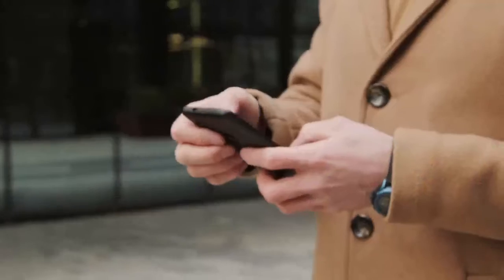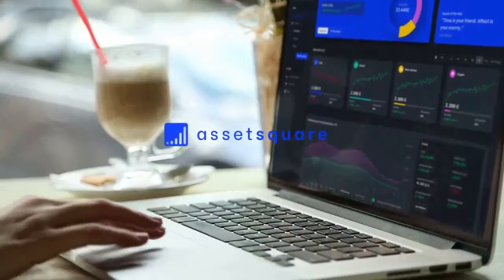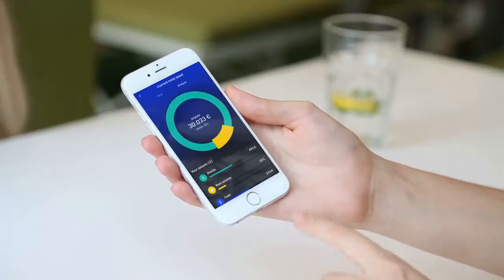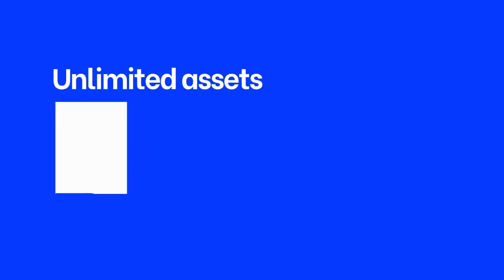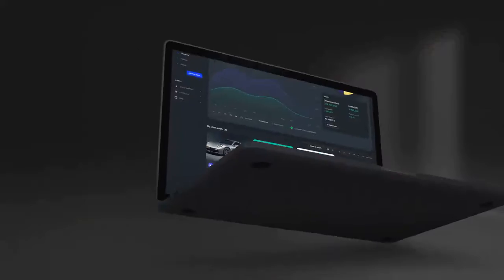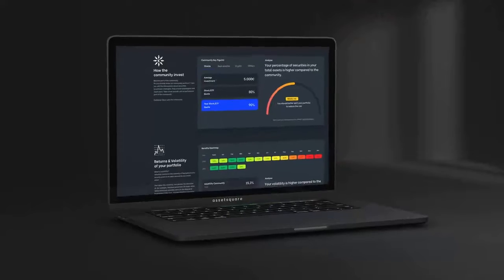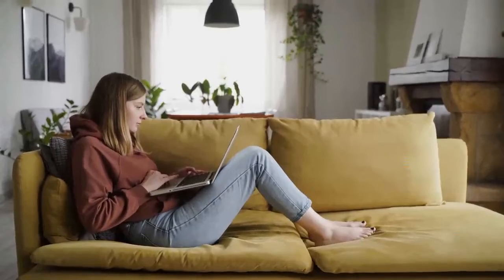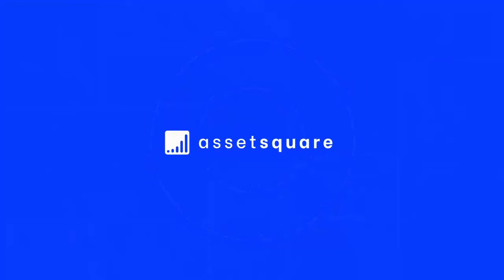The interface for the next generation of investing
The interface for the next generation of investing by Tobias Fladung — Kickstarter
With foolproof operation and maximum automation to the financial overview without stress